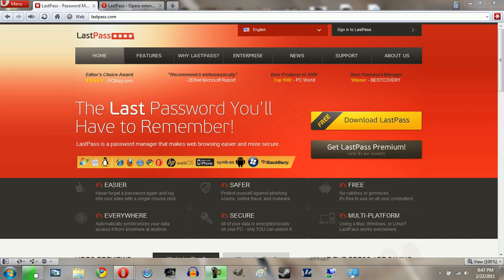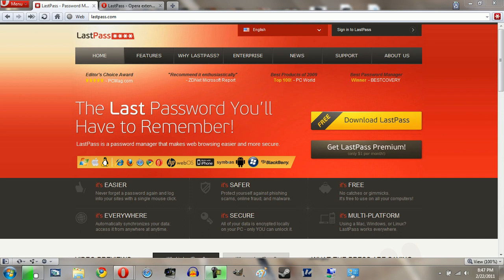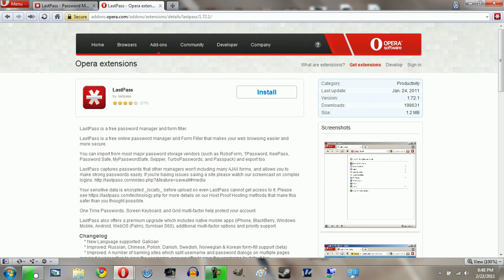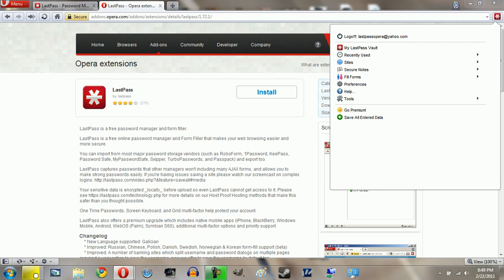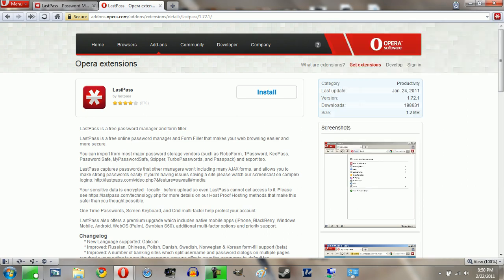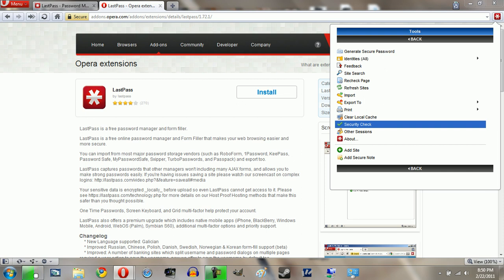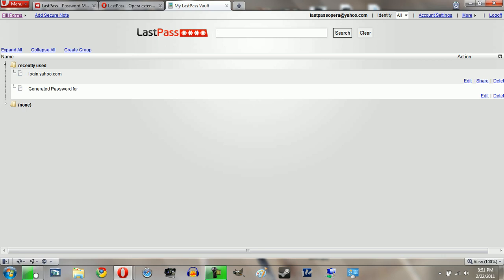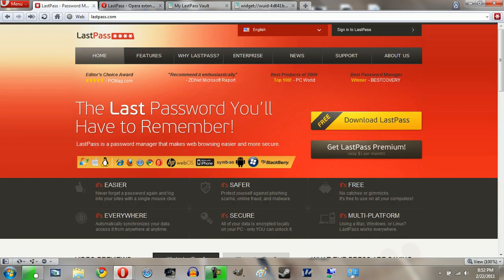Keep Your Online Passwords Secure with Lastpass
In this video I take an in-depth look at Lastpass, a great tool to keep all of your various online passwords safe and secure across all of your computers and browsers. While it can be very simple to just create one password and use it for all of your sites that leaves you with a big problem if any of the sites you go to ever have any security issues. With Lastpass you can create long, random passwords and access your entire vault from anywhere including on Windows, Mac, Linux, iOS, Android, Blackberry, webOS as well as on Chrome, Internet Explorer, Firefox, Safari and Opera.